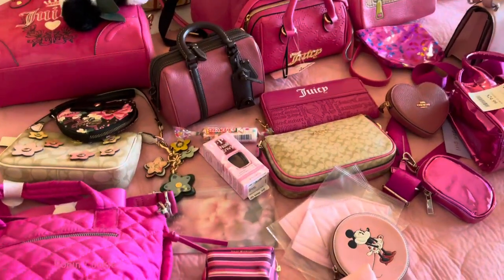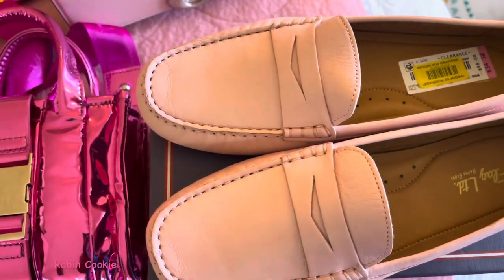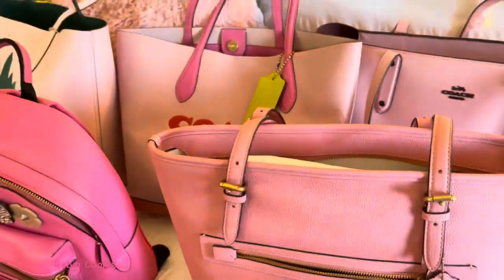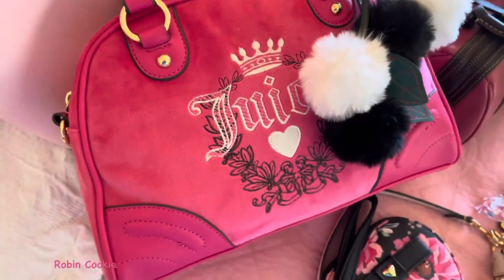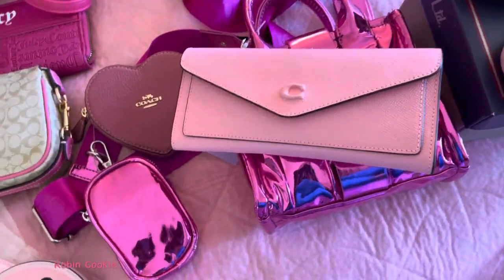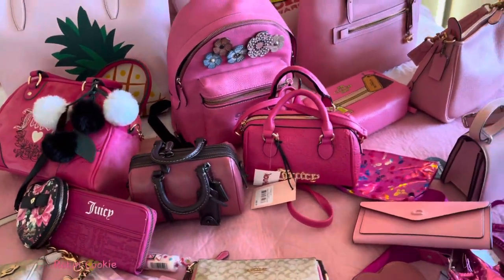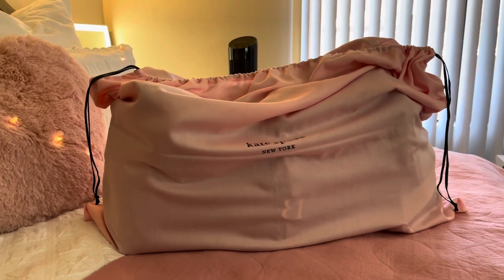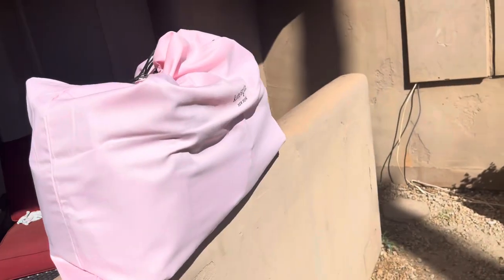PINK PURSE & TOTES FOR BREAST CANCER AWARENESS OCT 2023 - COACH JUICY COUTURE KATE SPADE DUST BAGS